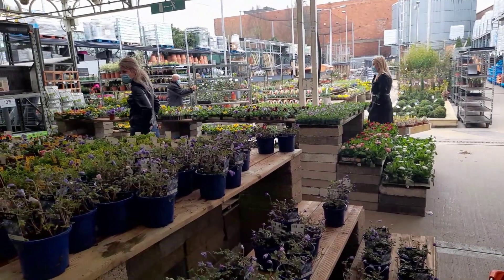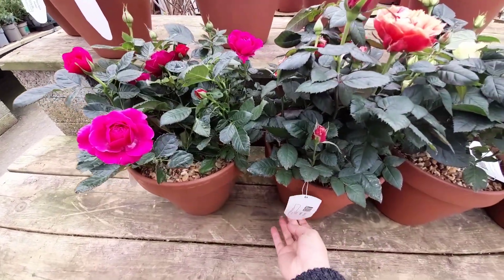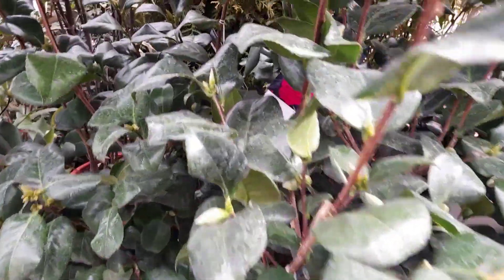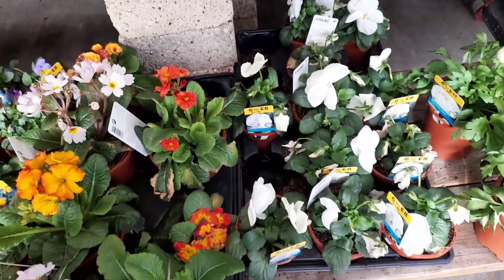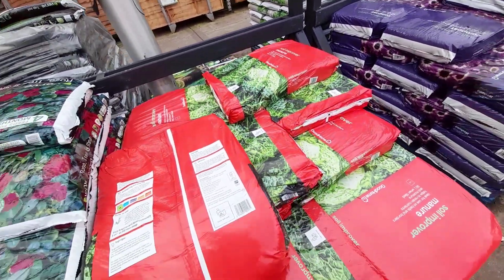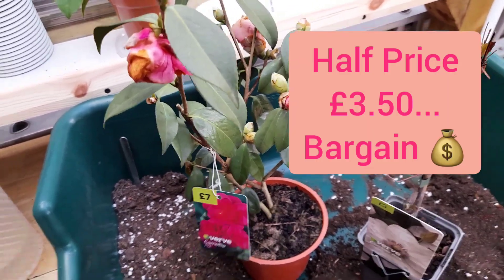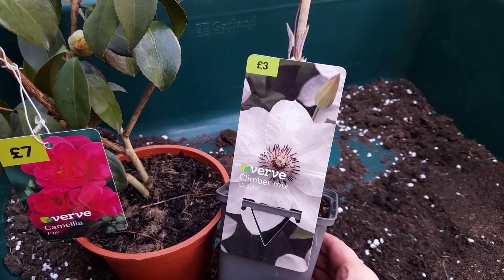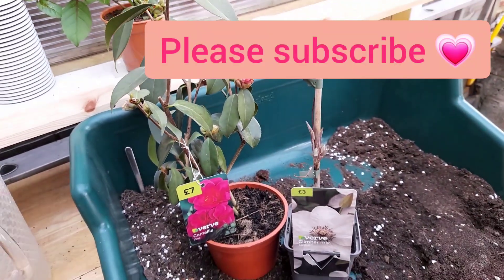Quick Trip to the Garden Centre (B&Q) - March 2021 + mini plant haul 🇬🇧 UK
Made a quick trip to the garden centre to pick up a bag of manure and took the opportunity to show you around.